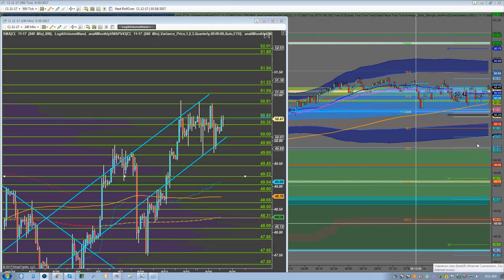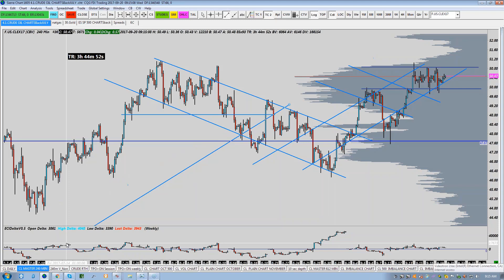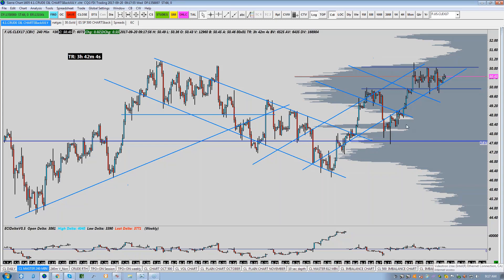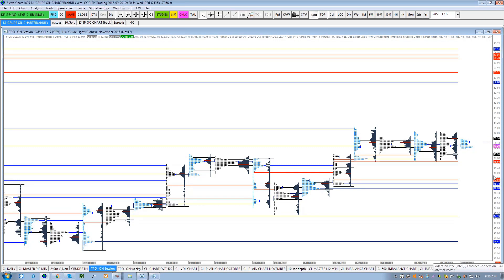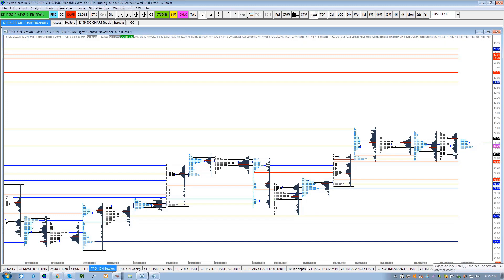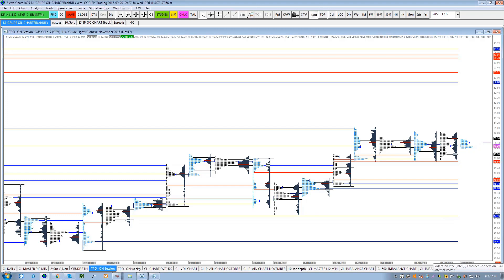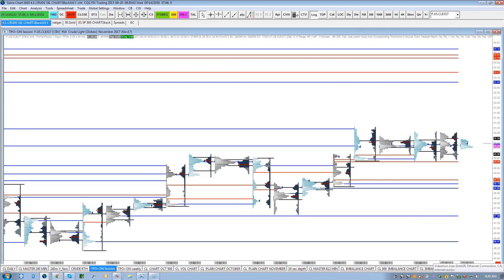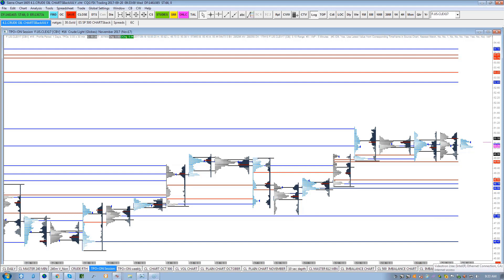F A C E Webinar Interview September 20th 2017 Tracy Shuchart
Tracy Shuchart @chigrl being interviewed by Dale Pinkert during the F.A.C.E. Webinar.